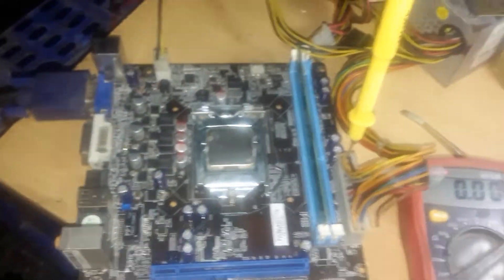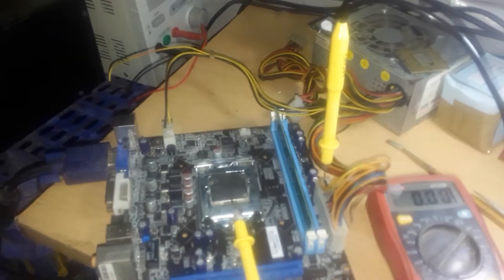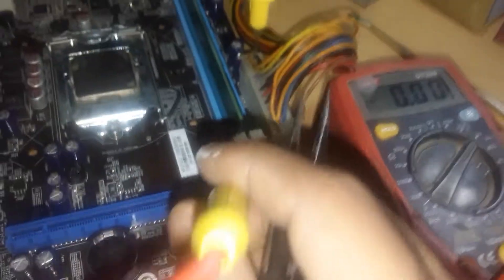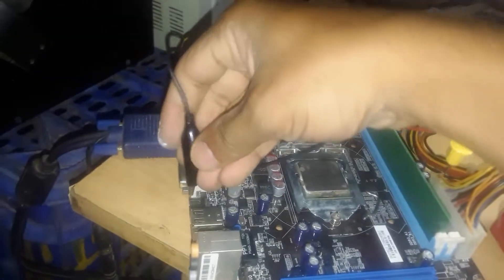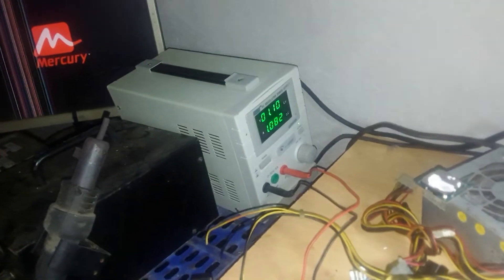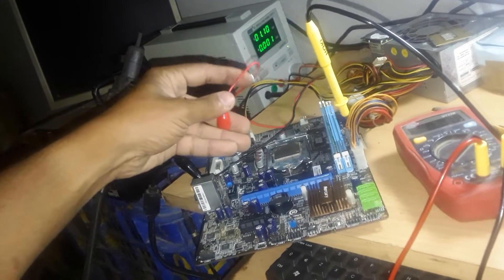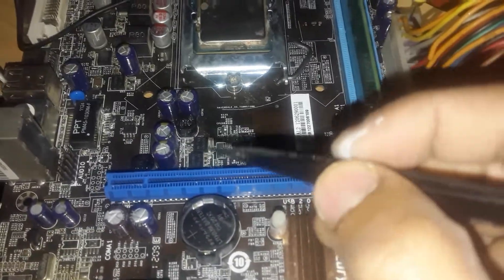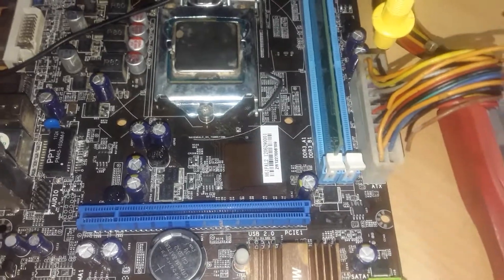Mercury H61 No display Diagnosis and Solution